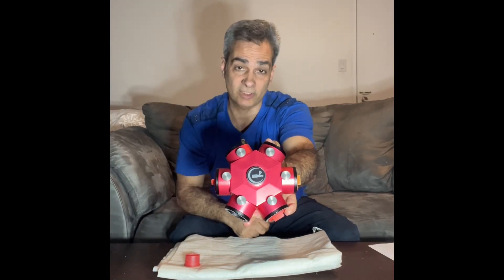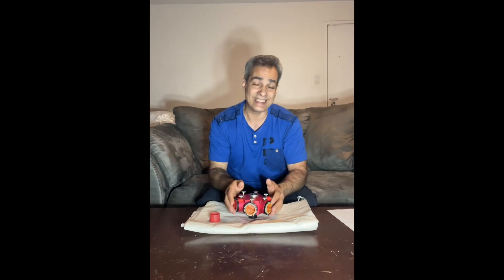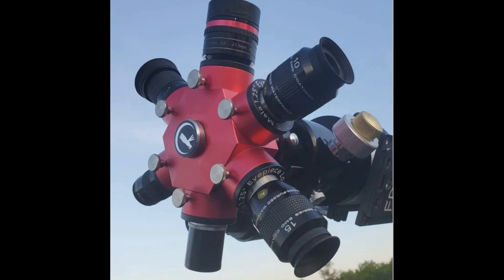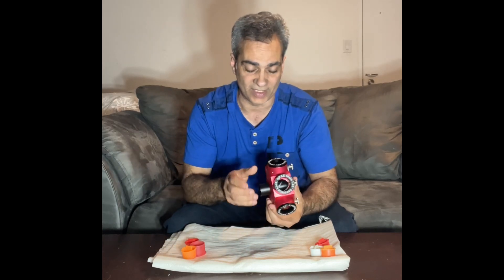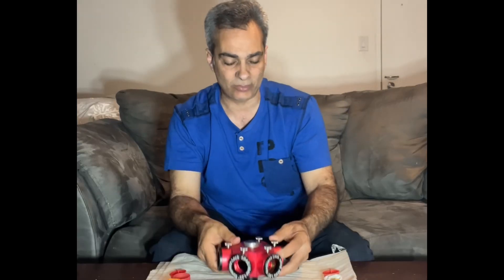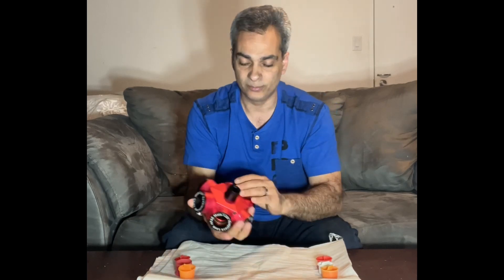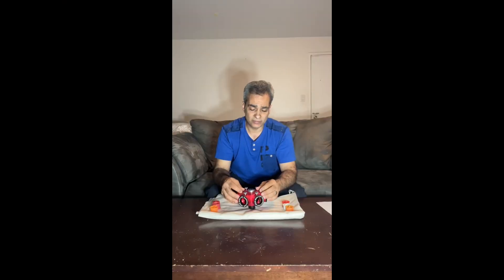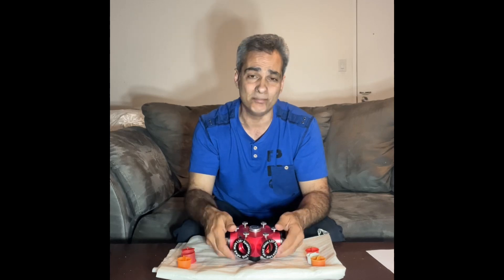Ruby Turret for Telescopes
Here I look at this Ruby Turret  how it looks and feels next video will be the testing